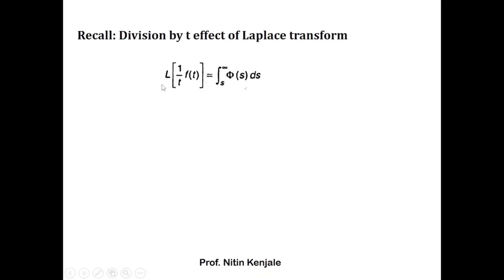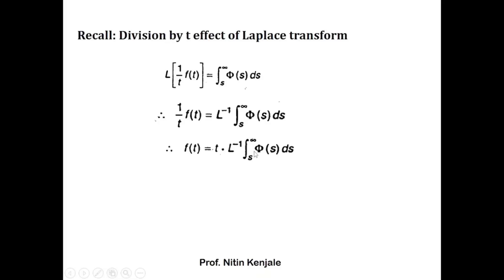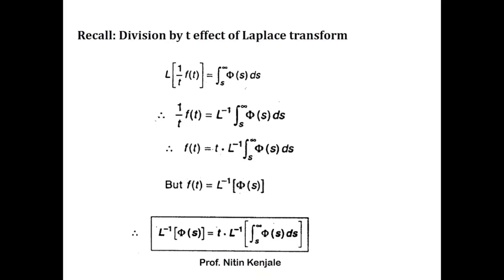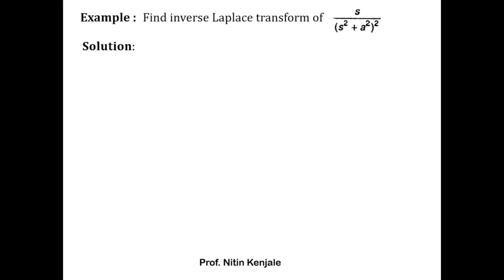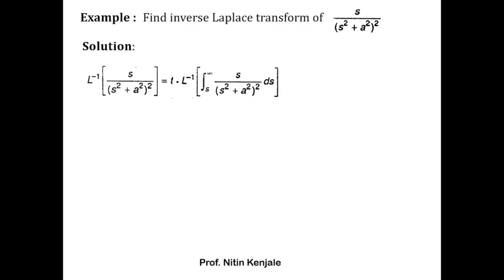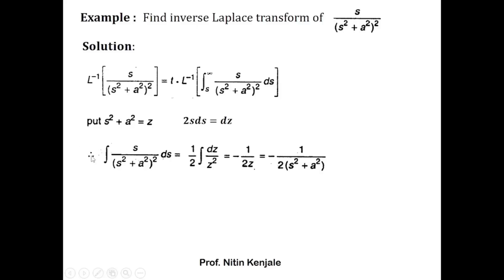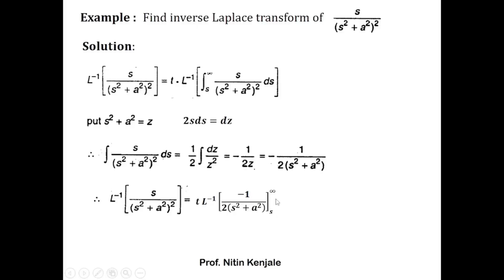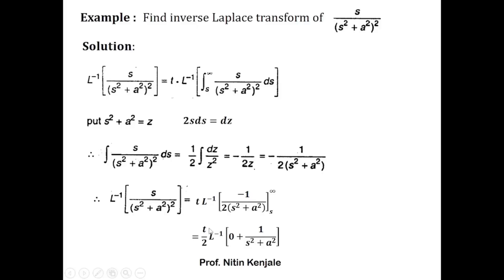Inverse Laplace Transform using division by t rule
By watching this video, viewers will be able to learn How to find Inverse Laplace Transform using Division by t rule of Laplace transform. Steatement with proof of this technique is exaplained in this video. An example with step by step solution is also explicitely discussed.